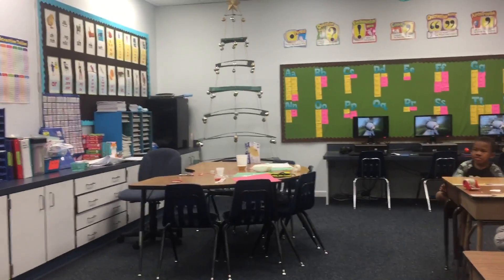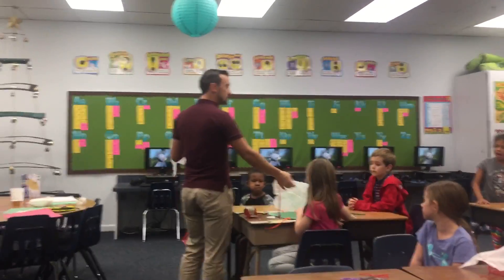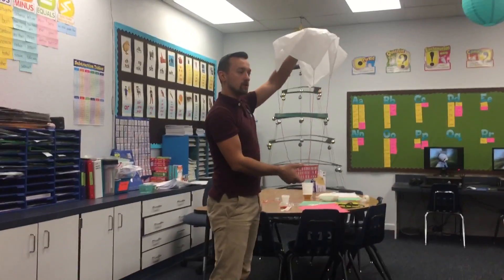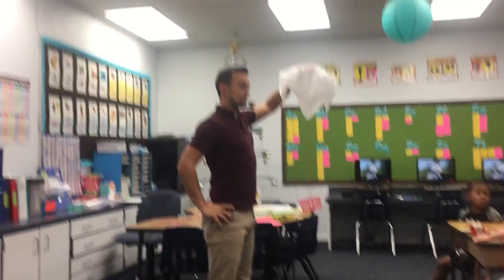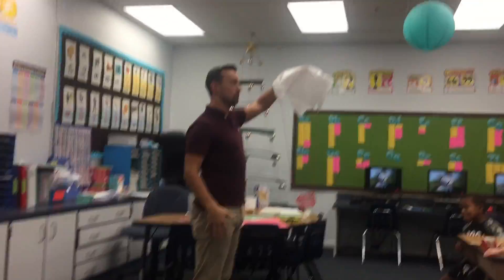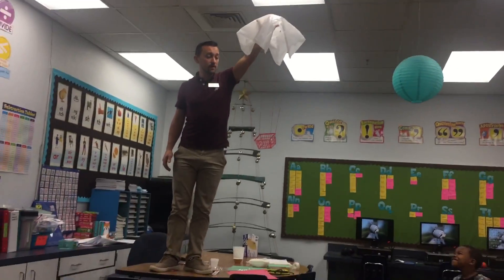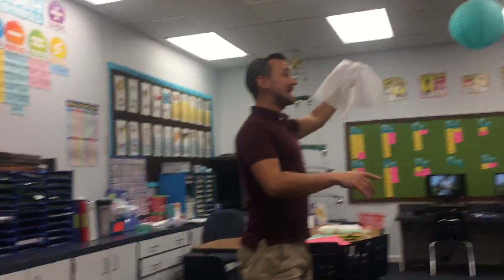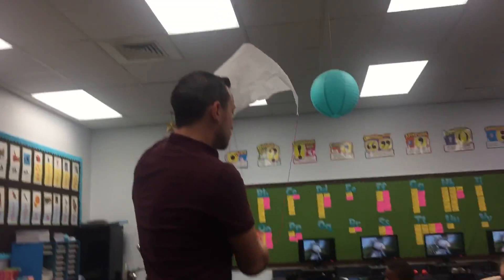Parachute STEAM Project for 1st Grade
This is a fun STEAM project I did with my 1st graders. We talked about how fast and slow objects fall to the ground and how the objects weight and surface area can effect how it falls to the ground.